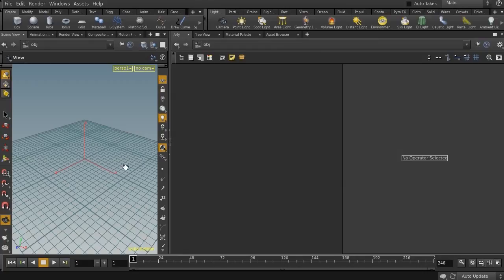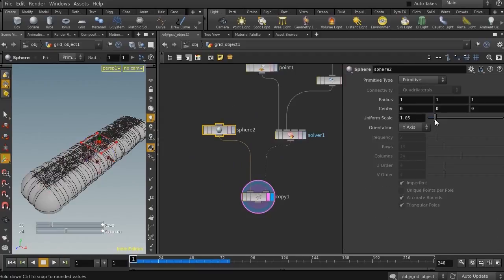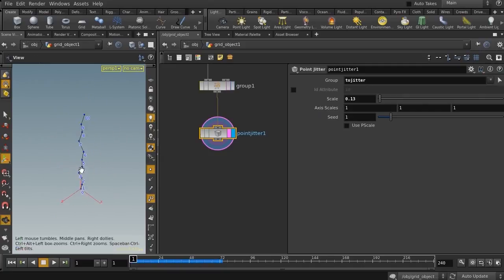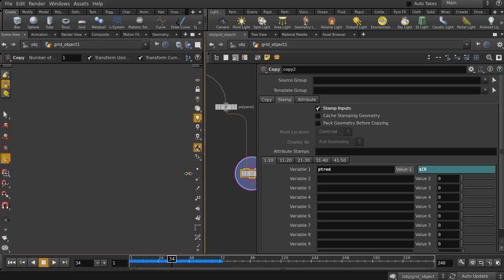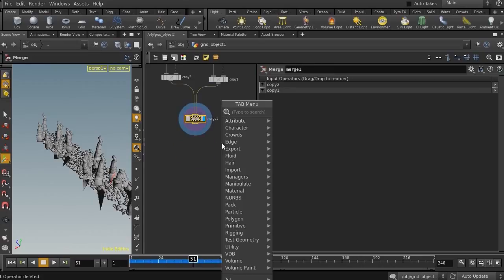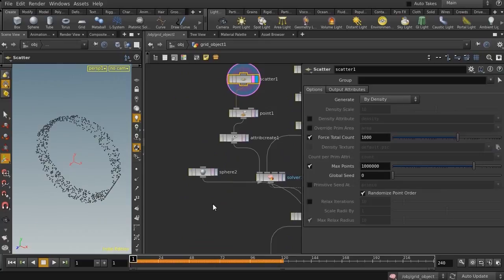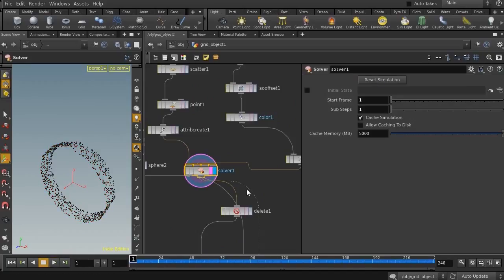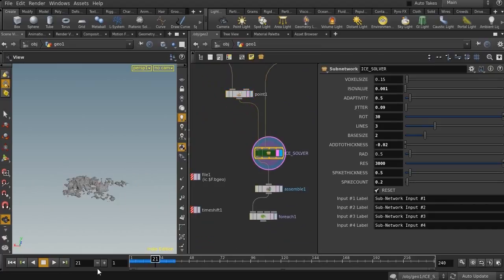ice vfxhomeland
In this tutorial I show you how freezing or ice effect can be created inside Houdini 15. There are many ways for creating this effect and this training shows one of the simplest methods. I hope you enjoy this...